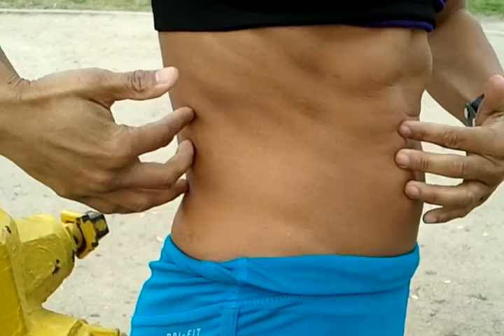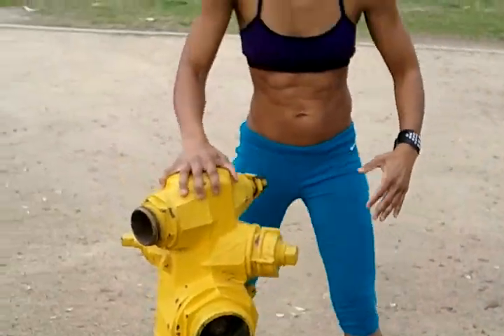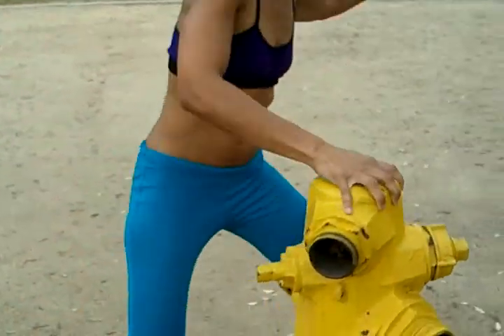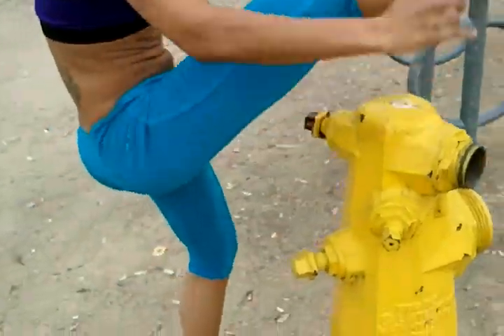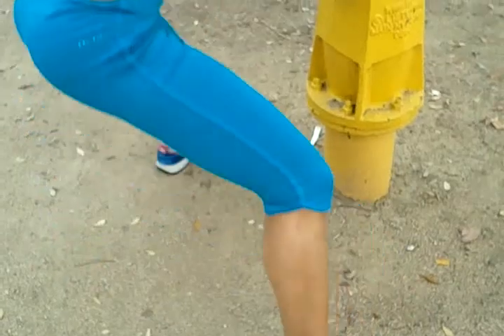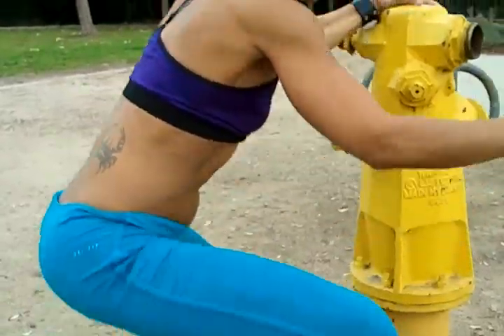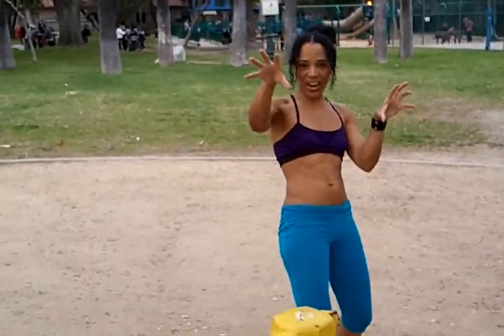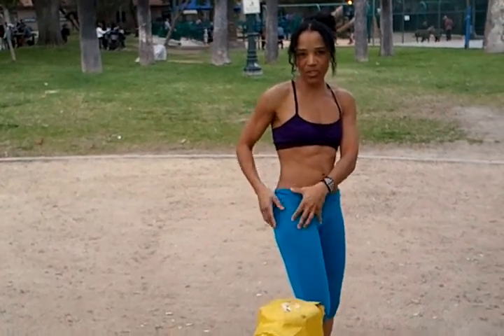How to tone your abs and glutes by Stephanie Person